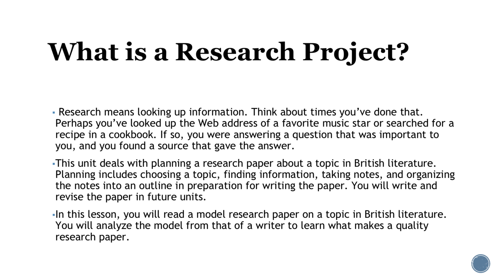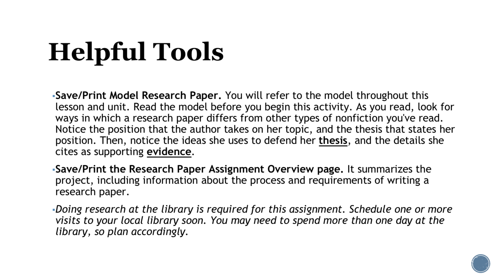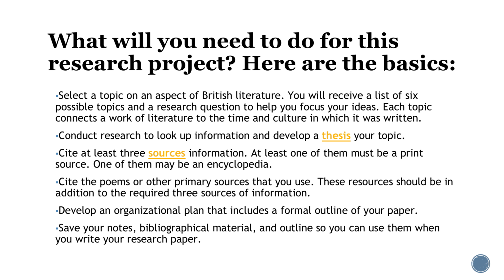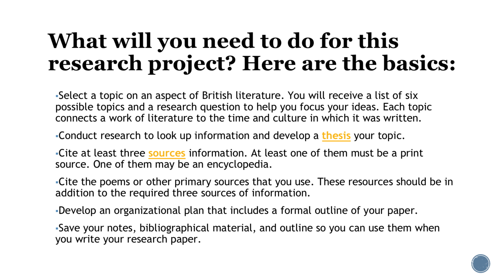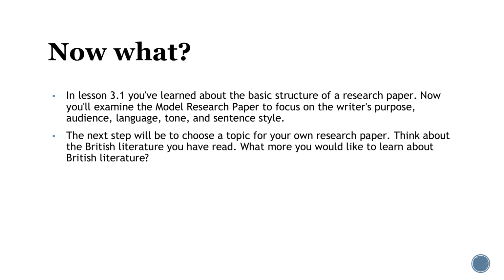English 12 - 3.1 Lesson Help